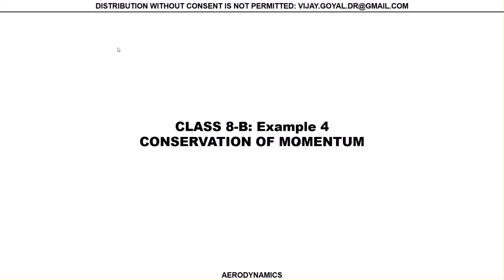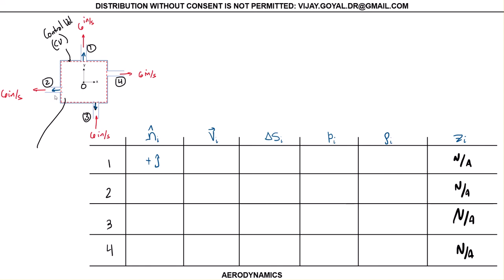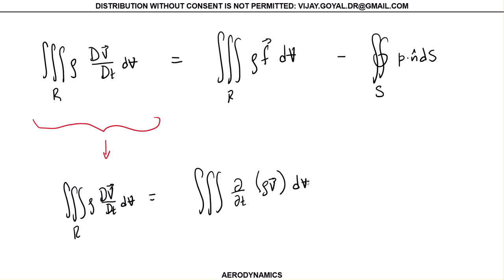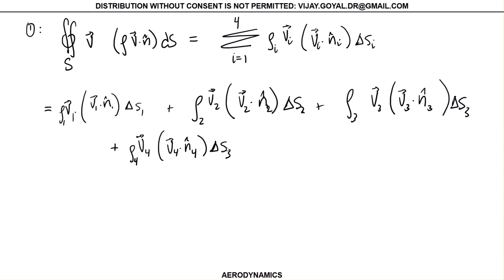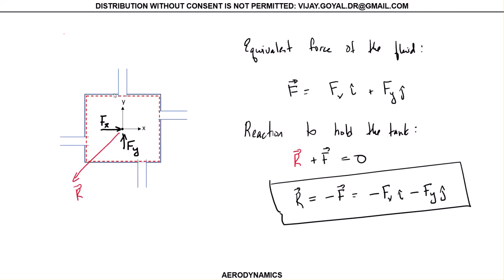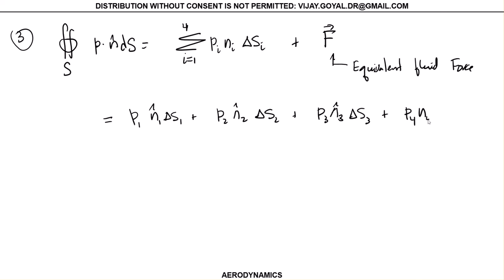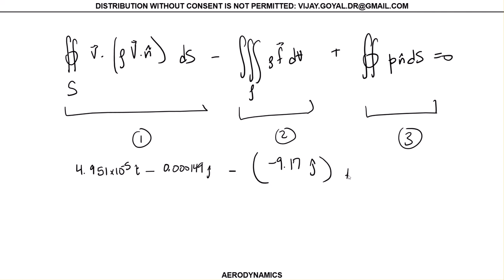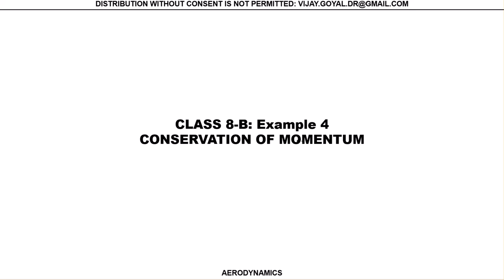Aerodynamics Class 15 Conservation of Momentum Ex4